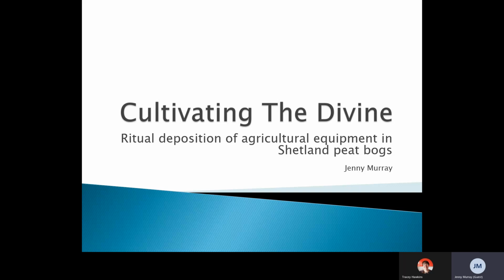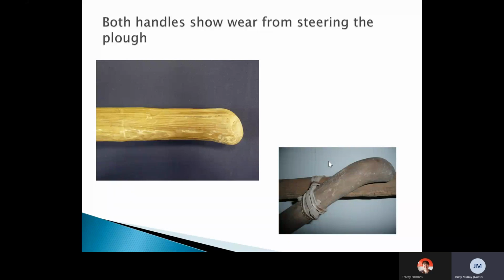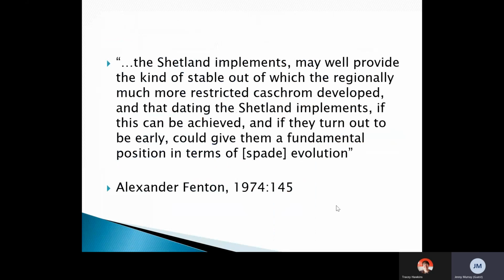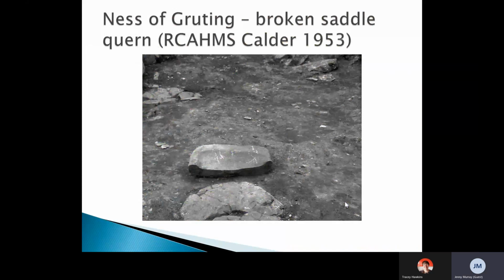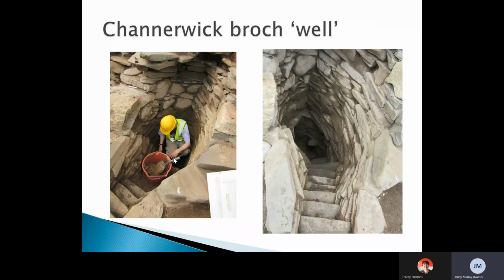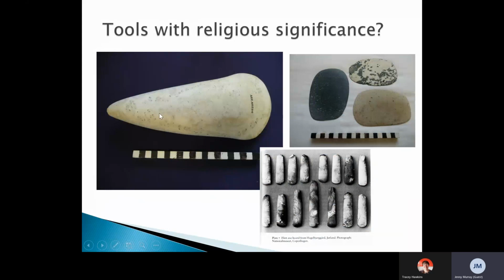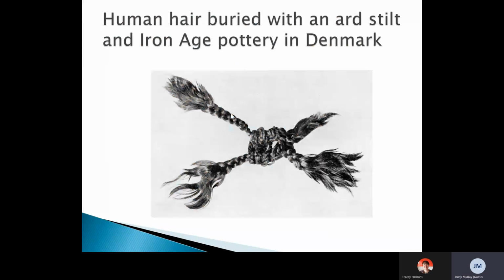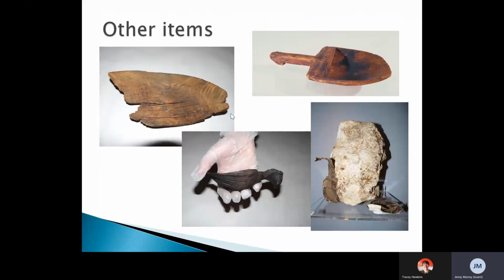Brochtoberfest: Cultivating the Divine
A pre-recorded talk by Jenny Murray